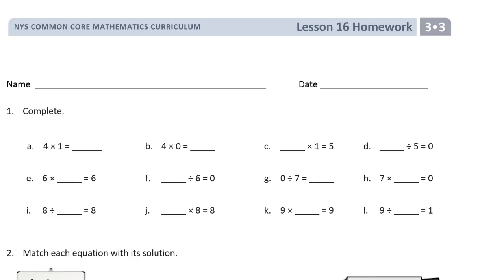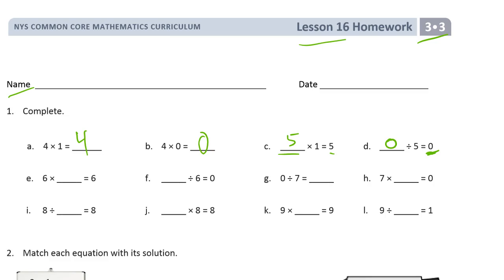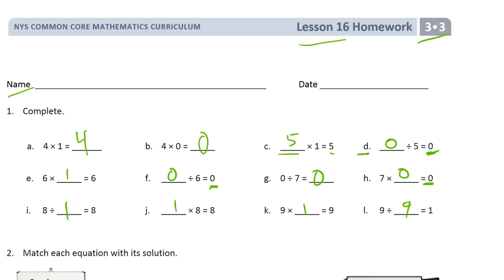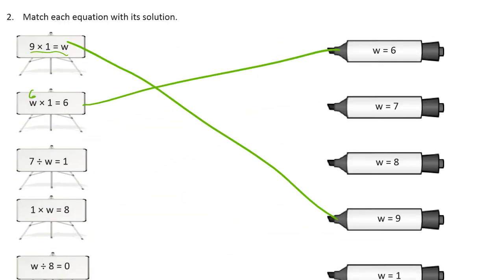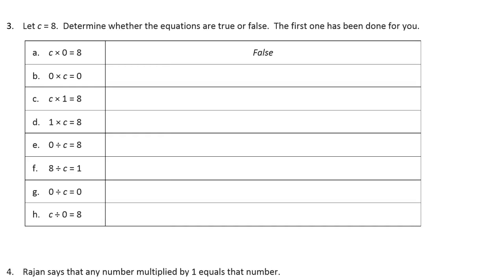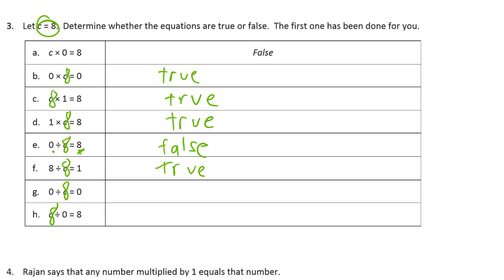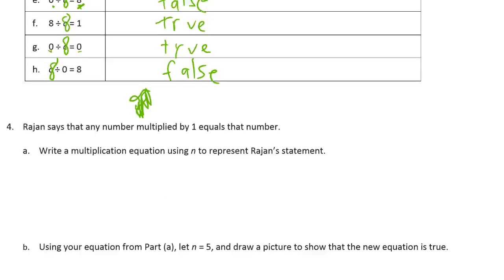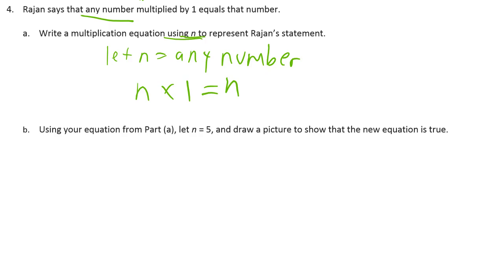lesson 16 homework module 3 grade 3